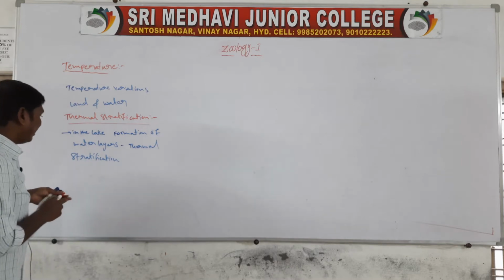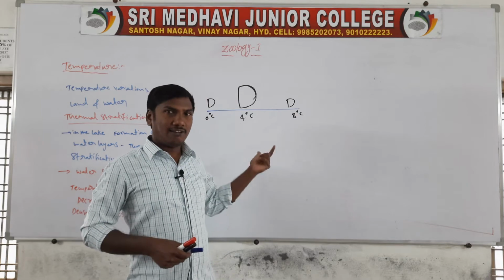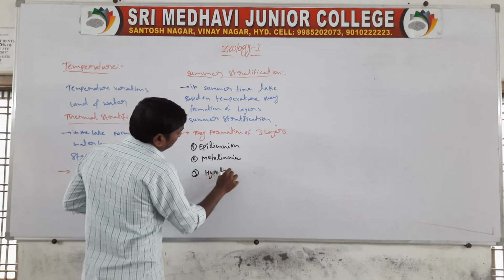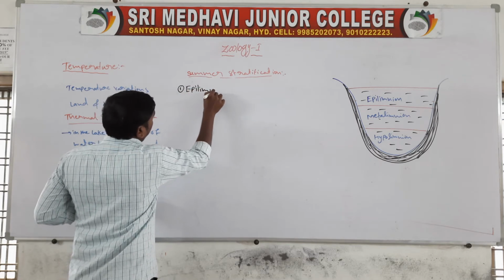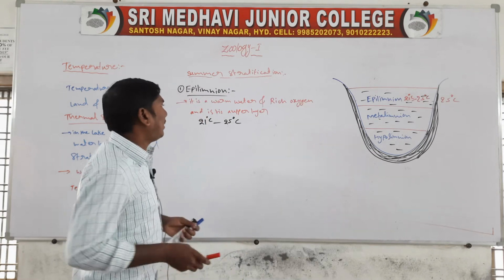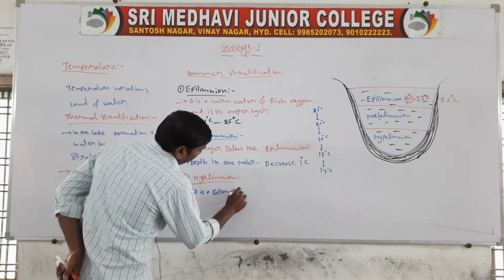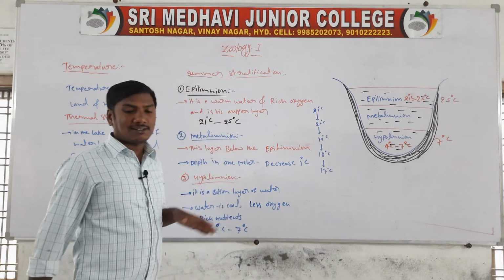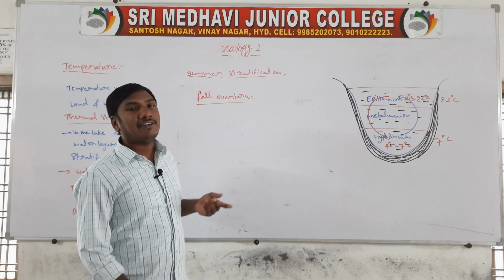ZOOLOGY 1ST YR - TEMPERATURE